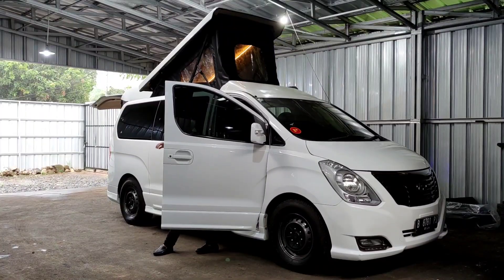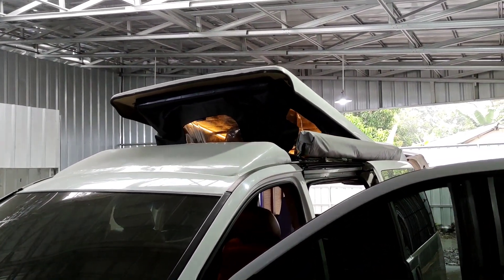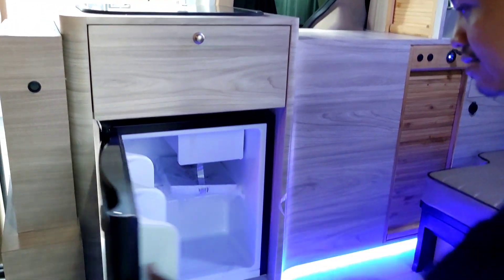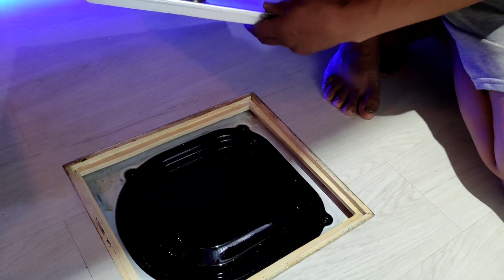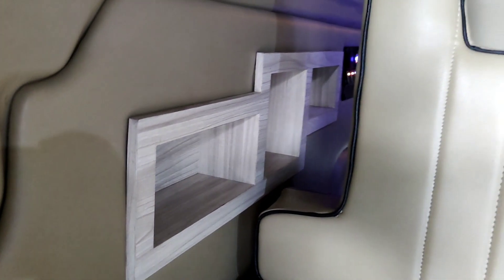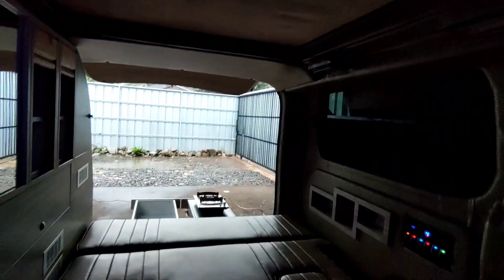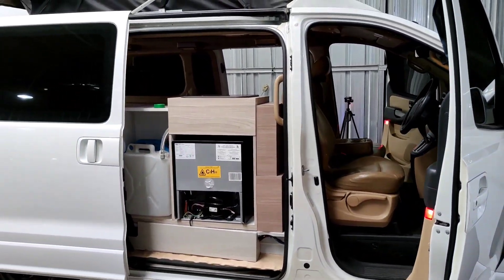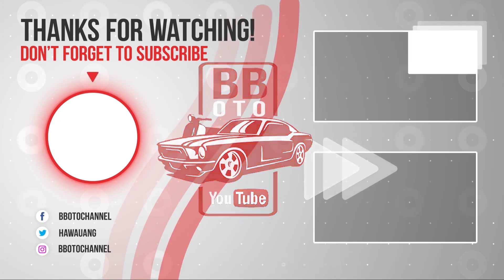NYAMAN BANGET H1 CAMPERVAN BISA TIDUR ATAS BAWAH FULL REVIEW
IMpro Design N Build Camperfun
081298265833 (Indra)